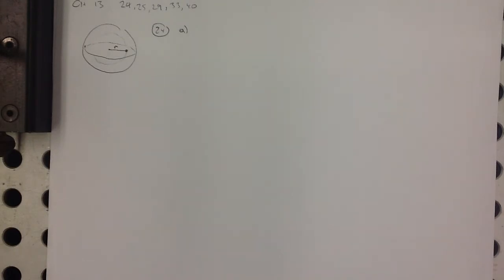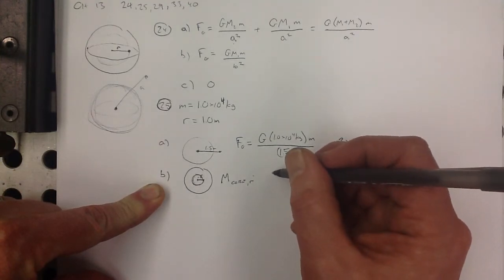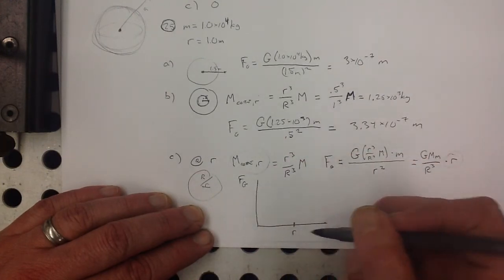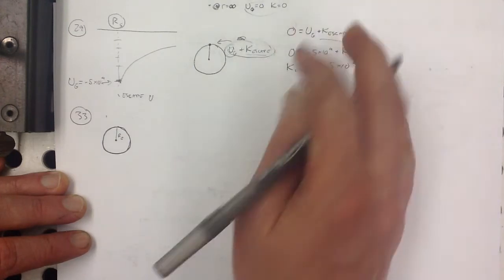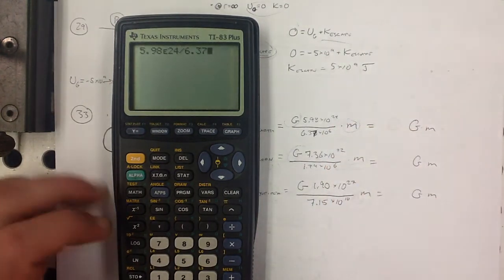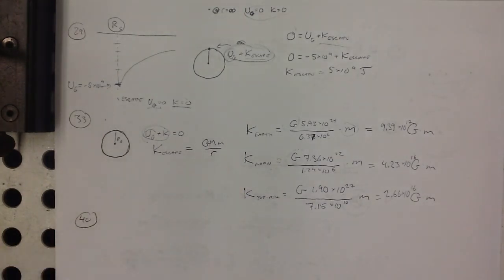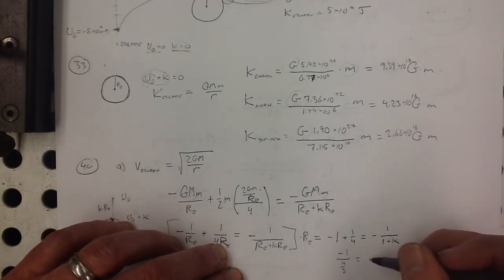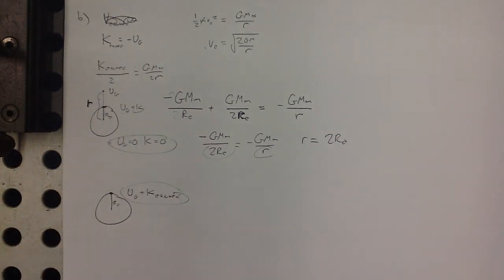AP Physics CH13 24,25,29,33,40